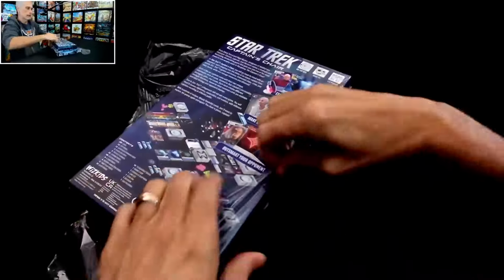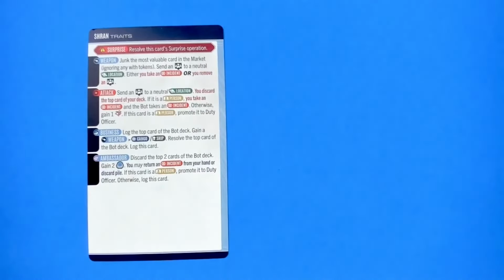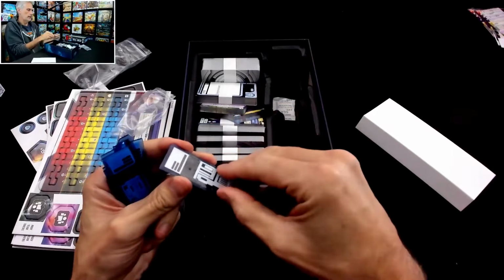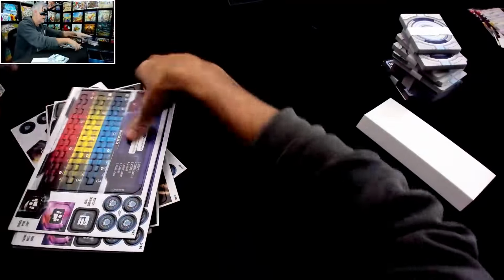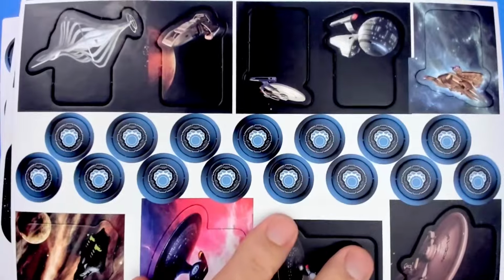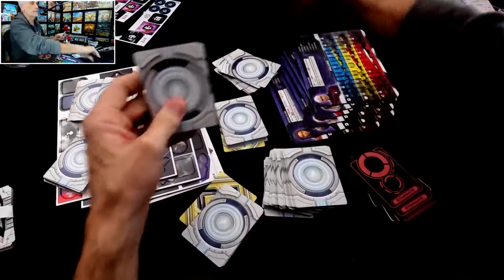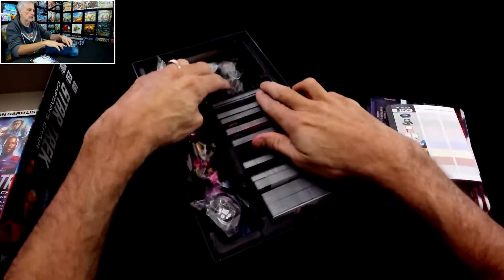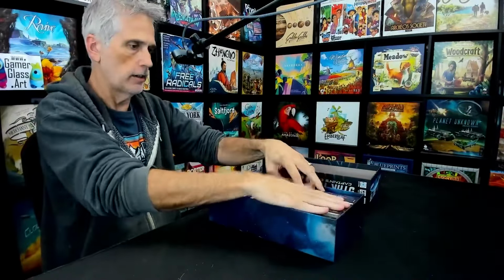Rahdo Unboxes & Reboxes ►►► Star Trek Captain's Chair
A video where I share my deep excitement for Star Trek Captain's Chair.

0:00 Intro and Shoutout to @GamingRulesVideos
1:21 Opening the box
2:15 Common card list & rulebooks
3:00 Punch boards & scoring pad
3:17 Solo bot cards
4:40 Components
5:57 Insert
6:42 Punching punch boards
9:10 Cards
11:31 Reboxing
13:52 Outro